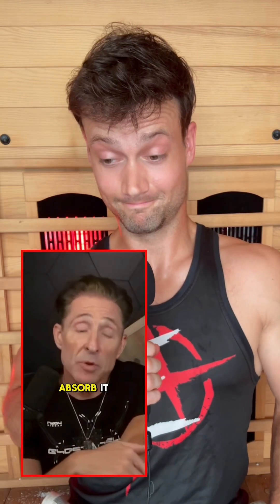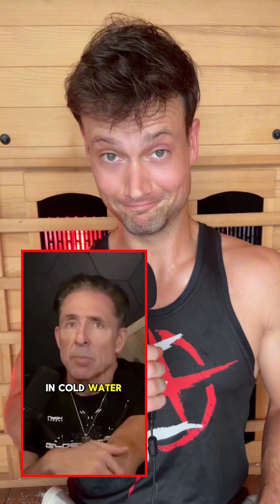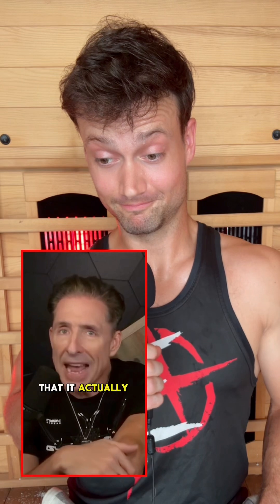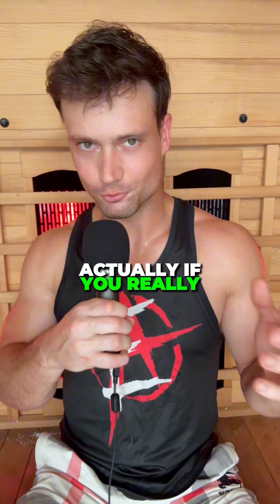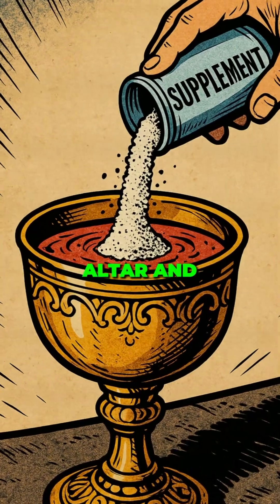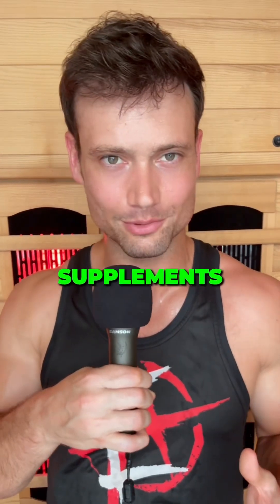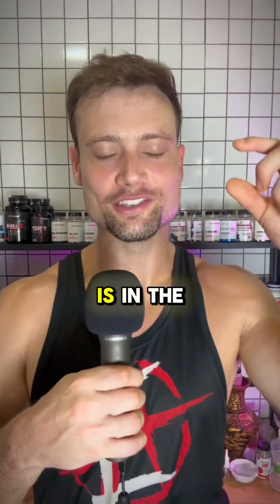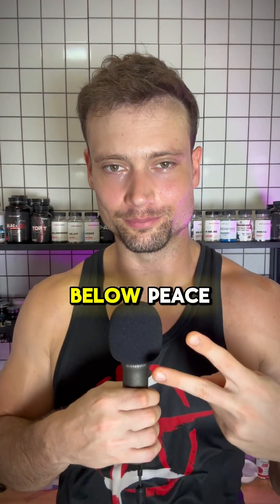He Says Creatine in Warm Water Increases Absorption